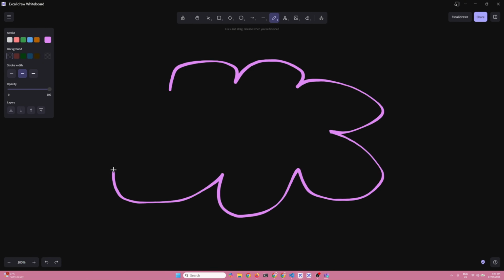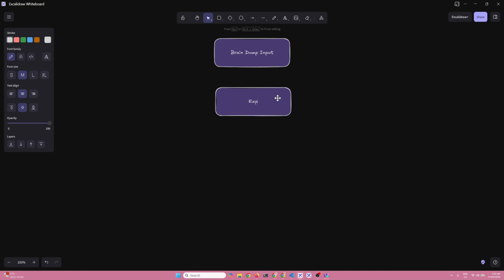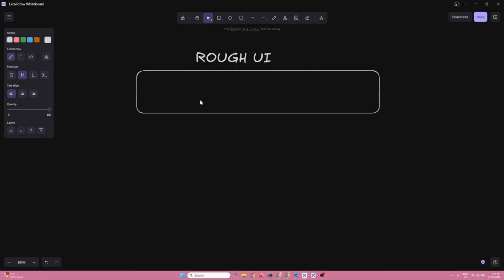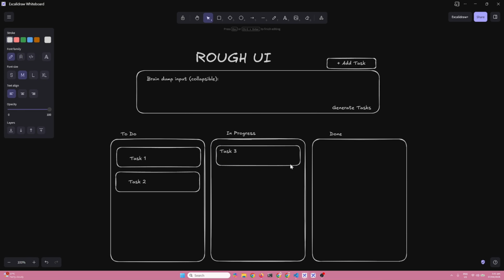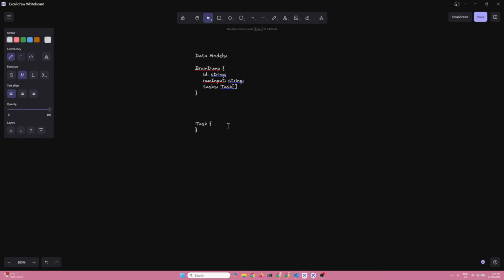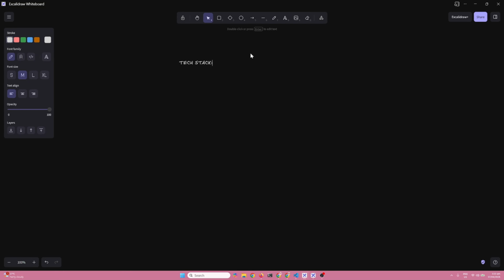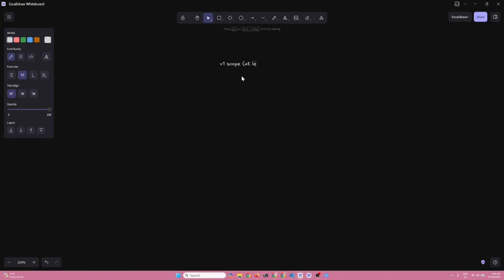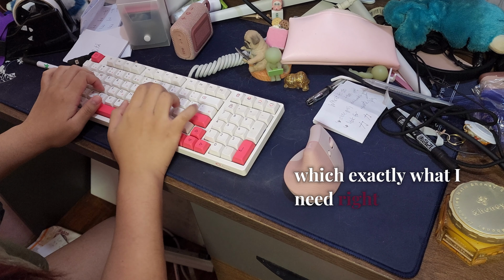I Forced Myself to Build a Side Project | MERN + OpenAI App Dev Log Pt. 1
I forced myself to build a side project because honestly… education and experience don’t always feel like enough when applying for developer jobs.

In this video, I’m starting a MERN stack side project with OpenAI integration, an app that turns a messy brain dump into structured tasks and subtasks. This is Part 1 of the build series, where I talk through the idea, data models, tech stack, scope, and user flow.

This isn’t a polished tutorial. It’s more of a real developer vlog / build in public video about feeling behind, overthinking everything, and trying to make something useful anyway.

In this part, I cover:
- Why I decided to build this project
- The app idea: turning brain dumps into tasks
- Data models: BrainDump, Task, and Subtasks
- Tech stack: React, TypeScript, Express, Node.js, MongoDB, OpenAI
- V1 scope and user flow
- A quick preview of the working version

Tech used:
- React
- TypeScript
- Node.js
- Express
- MongoDB
- OpenAI API
A.K.A. MERN + AI stack

If you’re a self-taught developer, junior developer, computer science student, or just someone trying to build projects without burning out, this series is for you.

Part 2 will focus on the backend with Express.

Timestamp:
0:00 Intro
0:10 Problem
1:28 Solution
2:21 Rough UI
4:25 Data Models
5:30 Tech Stack
6:12 API Endpoints
6:40 V1 Scope
7:21 User Flow Summary
7:52 For future vid